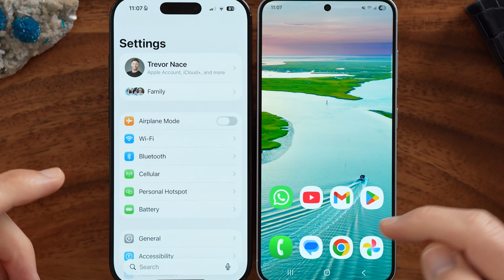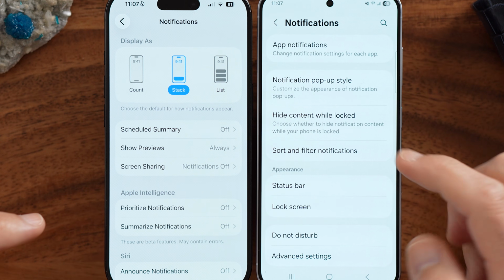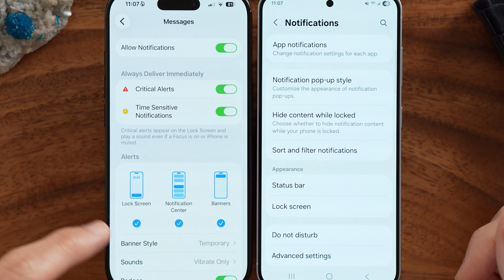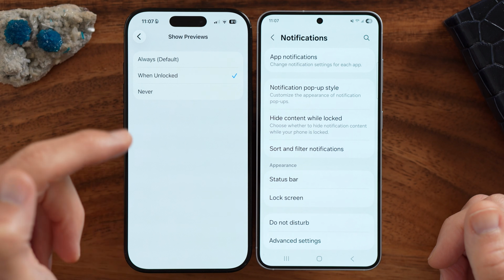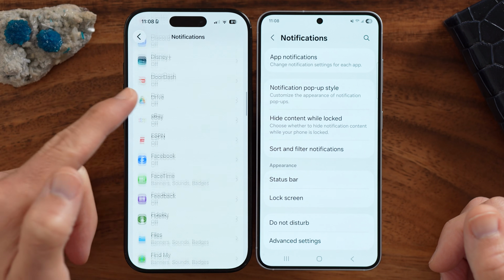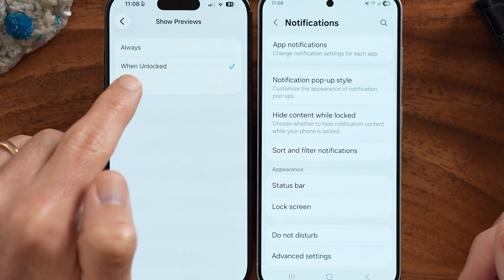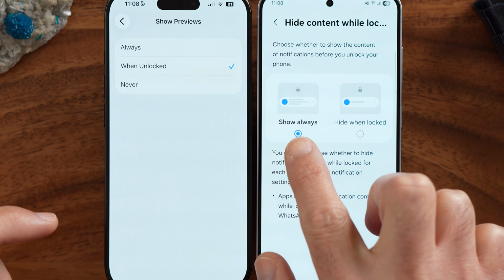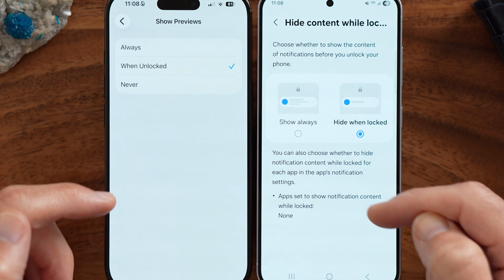How To Hide Notification Content On iPhone Or Android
Here's how to hide notification preview content on your iPhone or Android phone.